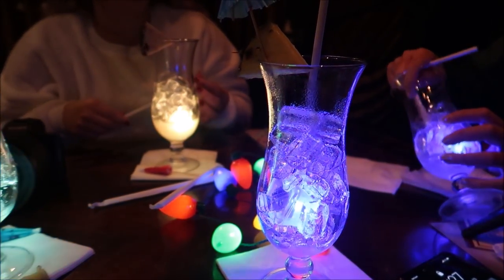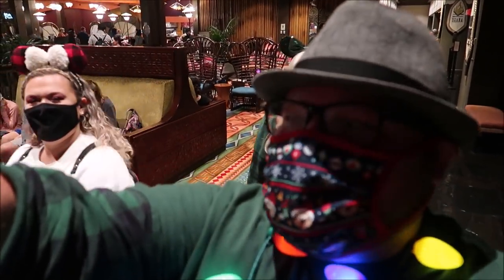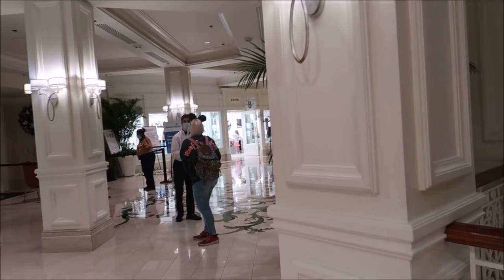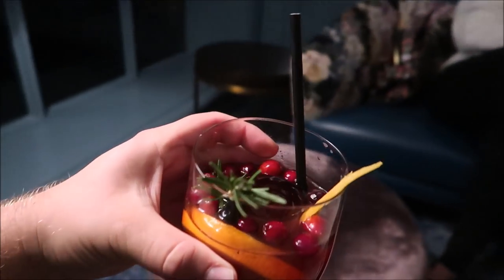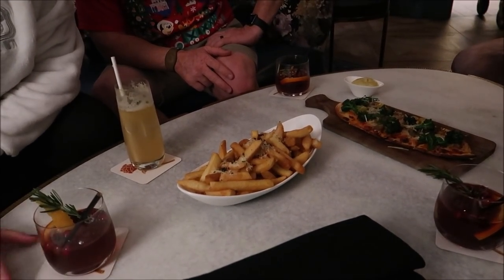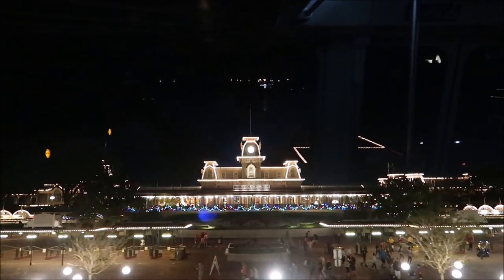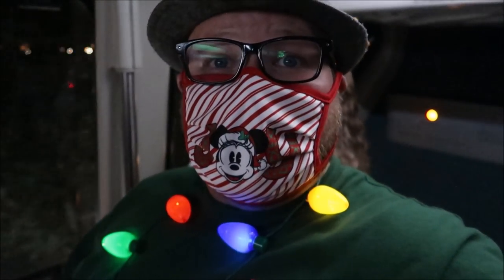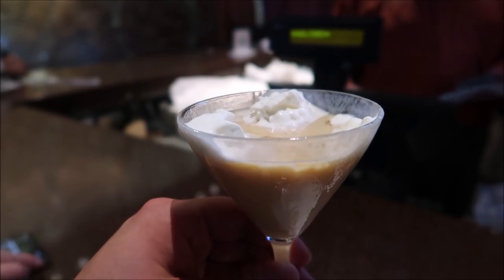Monorail Crawl | Christmas Edition 2020 Holiday Themed Drinks & Christmas Caroling At Disney World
Hey friends Yesterday We did a Christmas monorail crawl revisited disney’s contemporary resort, Disney’s grand Floridian resort, and Disney’s Polynesian Village resort while singing our favorite Christmas carols and trying some awesome Christmas themed beverages

3211 Vineland Rd
PMB# 244

Matt Dragen

Paige Elliott

Andrew & Nicole

Chris Yobb

Bronwyn Hayes

Arthur Childs

Monica & Jason

Jane Toney

Jessica Fox

Haley Hospodar

Alexsandra Watson

Troy Parker

Kevin K

The Zimmermans

Tabetha P

Sara Hawkins

Mike & Jen

Eric Eggink

Prinsez54

Elizabeth walsh

Bobby Preteau

Chad Jennings

Chad Jennings

Stacy ludwig

Victoria Thompson

ERNIE NOLTE

Mike Elliott

Kevin Mckendree

Jesse Taylor

Robert Belliveau

Janet Matthews

Tina Spicer

Pamela Kester

Edward Williams

Kayla Barnett

Kristi Mikle

James Connelly

Regina & Michael

MAGI

Ann Kennedy

Jill Burns

Mary Place

Guy Turnquist

Shane Hebert

Christine Beebe

Rachel Warde

Lorraine Bonacorsi

Sheryl Potter

ScubaCat3

Ian

Julie Mauney

Texas Takes

Dawn Fawcett

Chandra Foster

Jesse Burrows

Brock Belinske

Tracey Armstrong

Thomas Young

Lyndsay Newton

David Lay